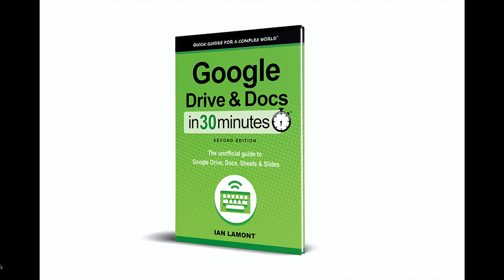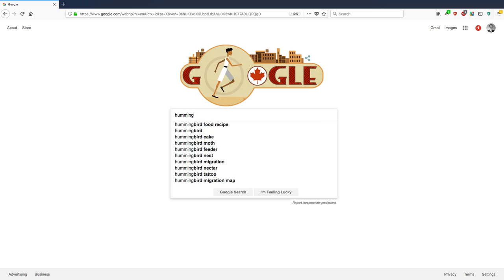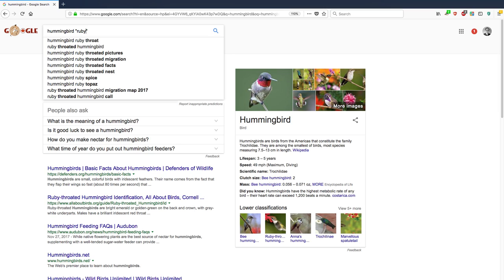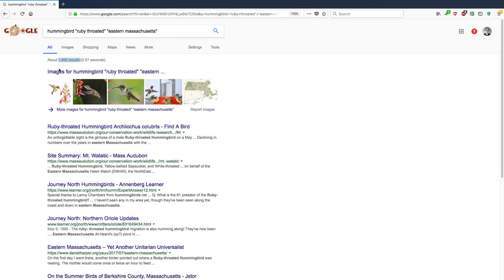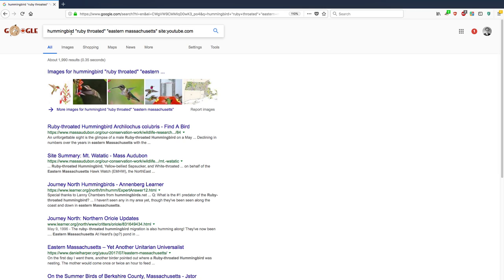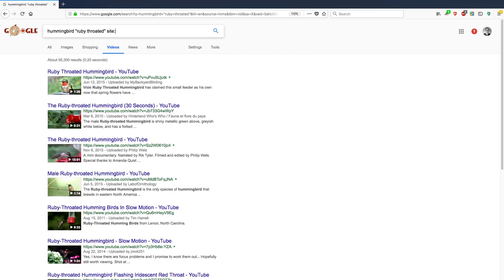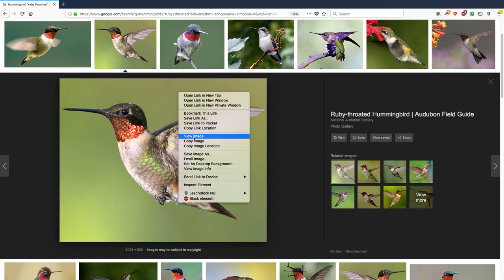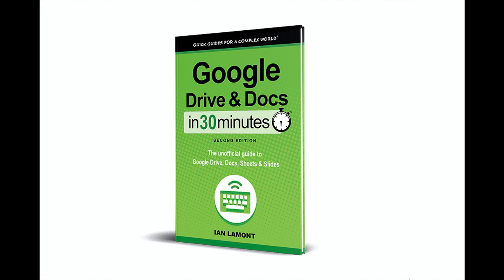Google search tips & tricks, from quotation marks to the "site:" tag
Want to be a Google power user? In less than 10 minutes, this tutorial will show you some important tips and tricks for finding stuff on Google and avoiding the junk results that often appear at the top, ranging from unwanted commercial content to manipulated Wikipedia results. The video uses real examples, including phrases with quotation symbols (for specific phrases), minus symbols (to exclude results), and the "site:" tag (to limit results to a certain site). Narrated by the award-winning author of Google Drive & Docs In 30 Minutes.